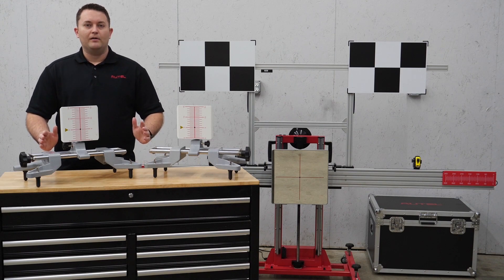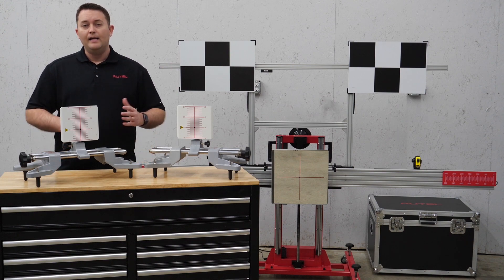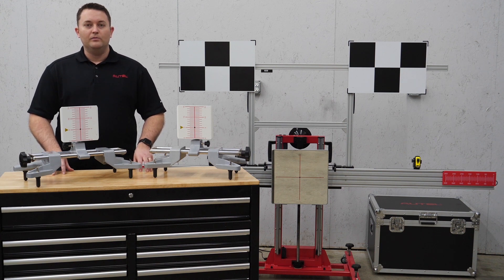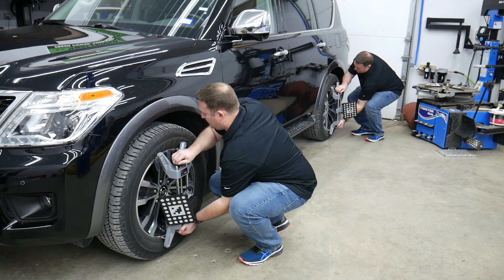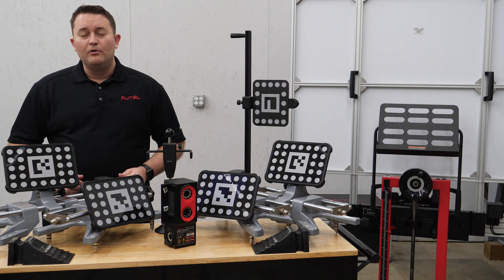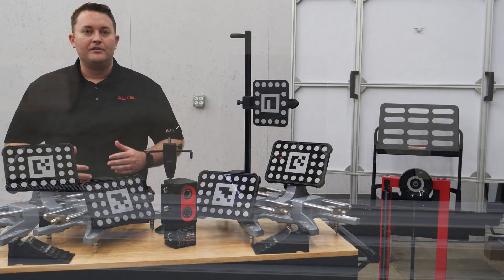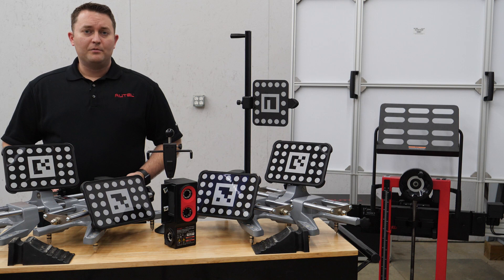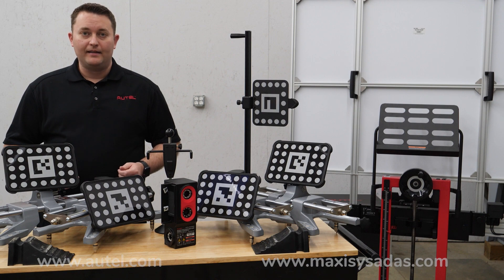Autel IA800 Intelligent ADAS Unboxing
See what's included in the newest advancement in ADAS calibration from Autel, the IA800 Optical Positing System.

The fastest and most precise calibration frame positioning without mechanical measurement. The Autel Intelligent ADAS Optical Positioning System features six high-resolution cameras to deliver 3-dimensional adjustment for the most accurate frame centering and vehicle distance recognition. Compatible with your existing Autel Standard Calibration Frame, and designed for seamless integration, this new component system optically measures two-wheel clamp targets to significantly cut down setup time and increase placement precision. Most extensive Camera, Radar, Lidar, and Night Vision Calibration Coverage in the industry.